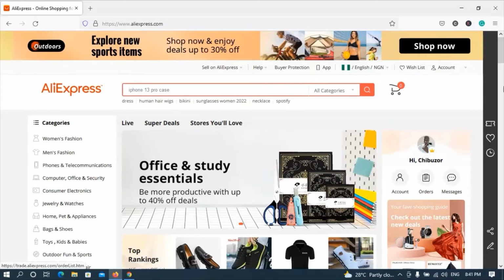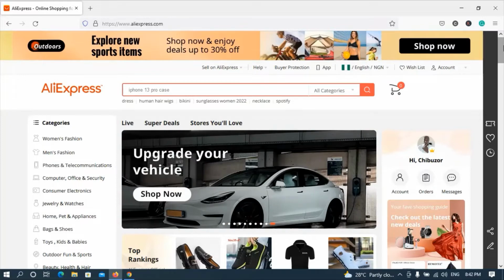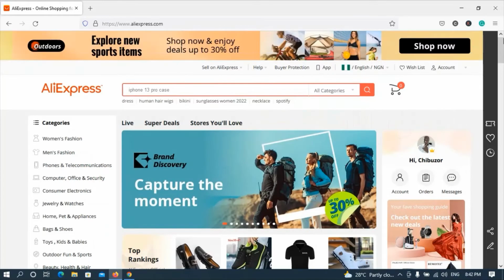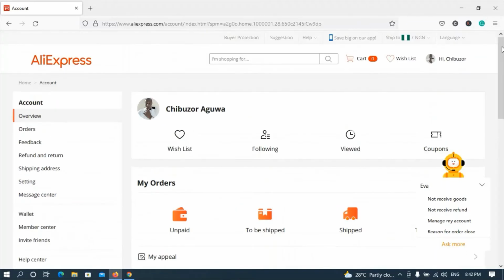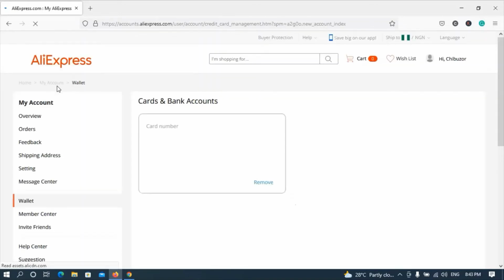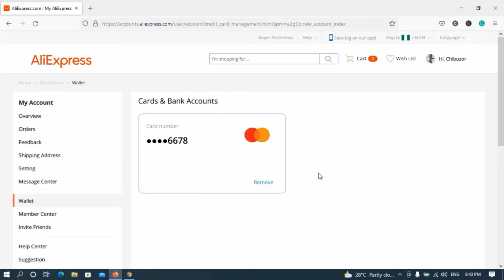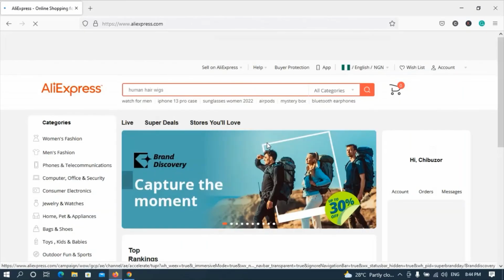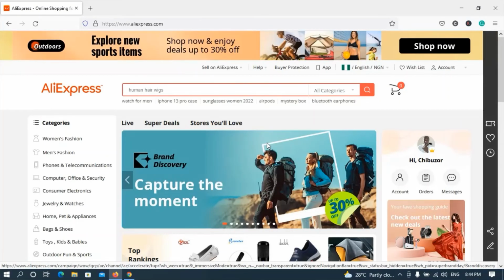How to Remove Bank Card From AliExpress Using PC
This video explains how you can remove your bank card (credit or debit) from AliExpress using a PC or desktop version. You can actually remove your card from AliExpress if you no longer want to shop with it. Then you also have the option of adding another bank card.